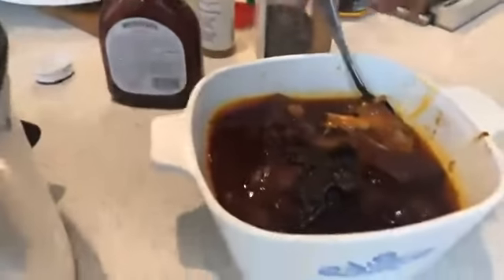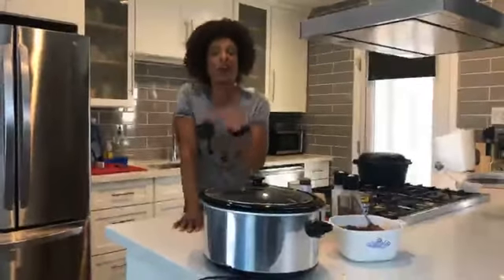Make a BBQ pork meal that feeds the entire family for $4.25.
Grocery ads are out. I’m showing you how you can make a BBQ pork meal that feeds the entire family for $4.25. All with the items you’ll find on sale this week at Bashas. Head over to Smartshopperdaphne.com for the full recipe.